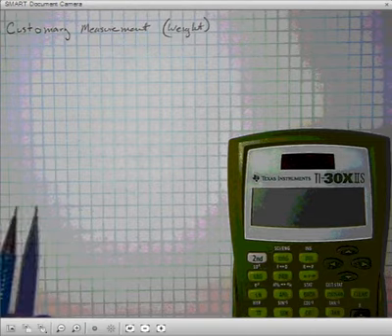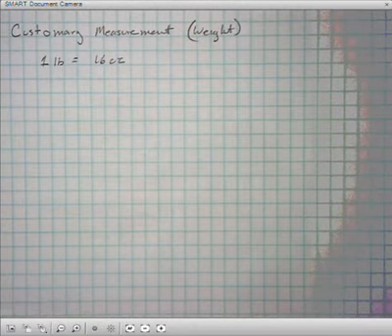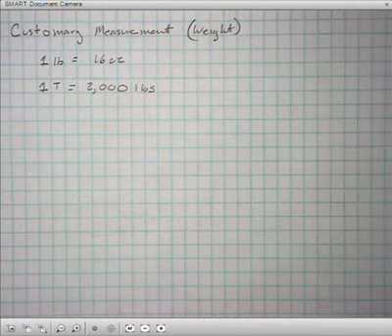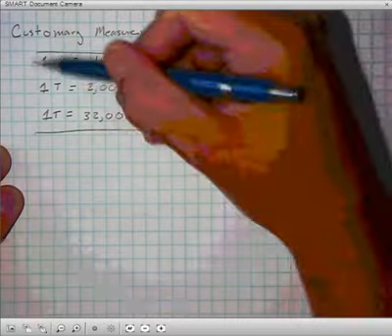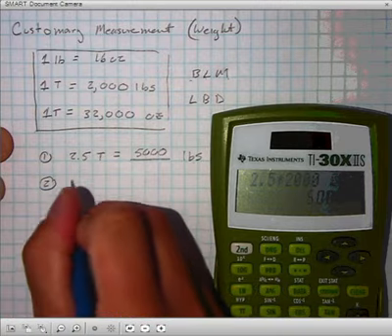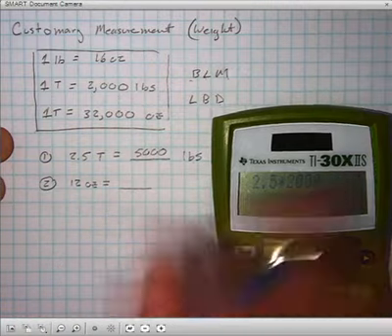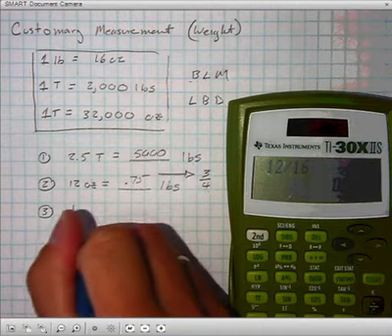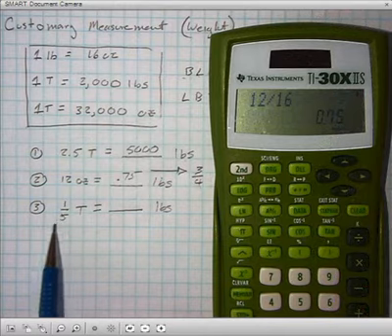Customary Measurement (Weight)